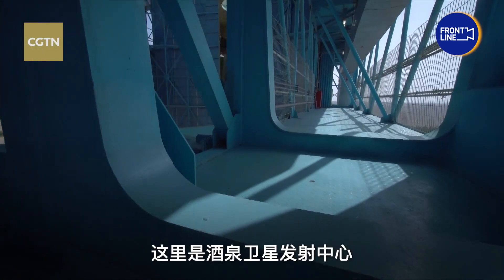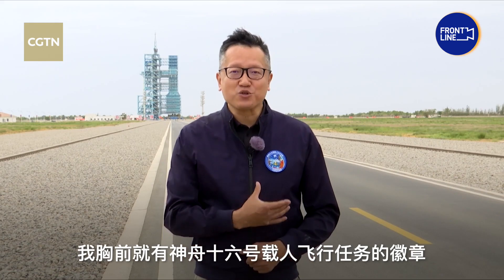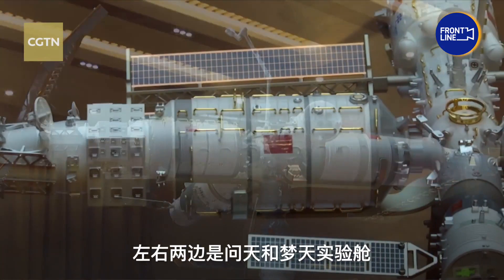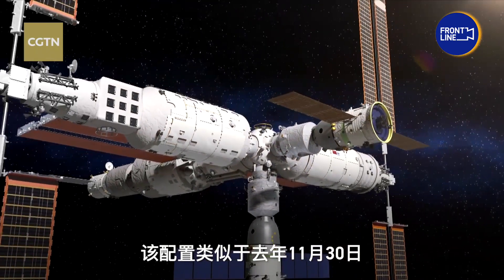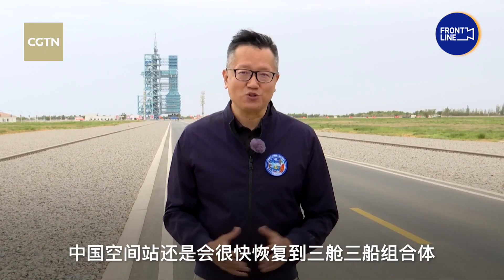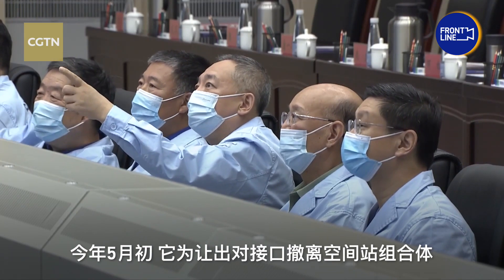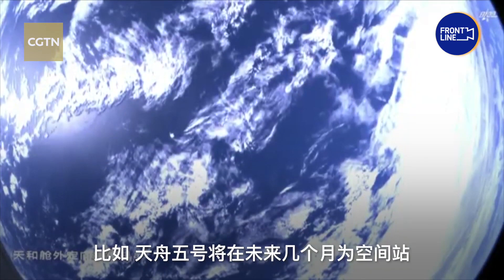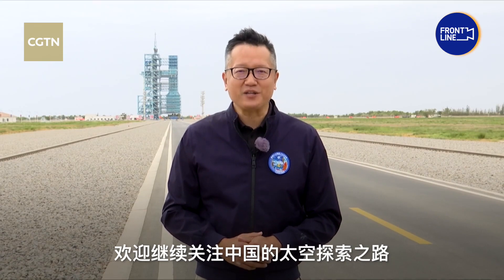InFocus EP. 209: What does Tiangong Space Station look like now?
China's Shenzhou-16 spaceship, with three taikonauts on board, has successfully docked with the country's space station combination. The Shenzhou-16 mission is the first of its kind since the China Space Station entered its long-term operation phase. What does the Tiangong Space Station look like during this phase?